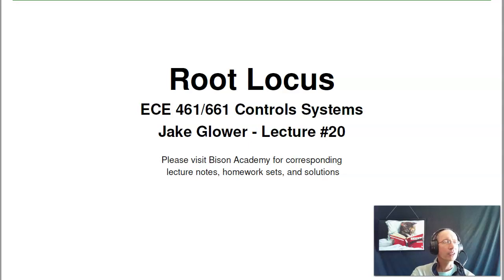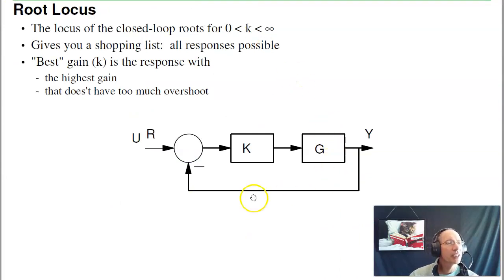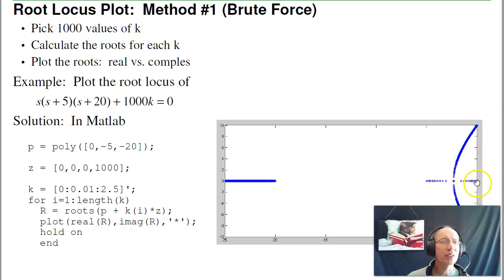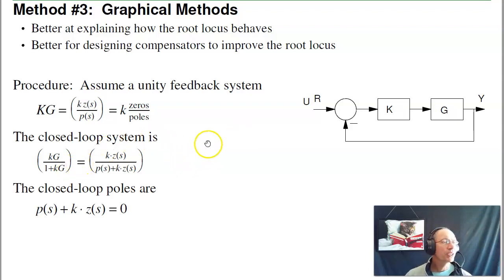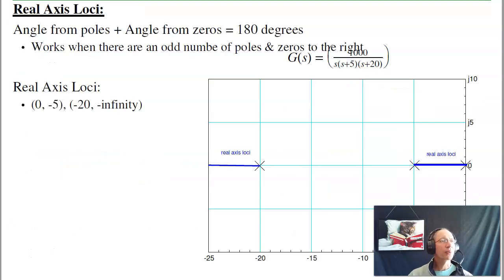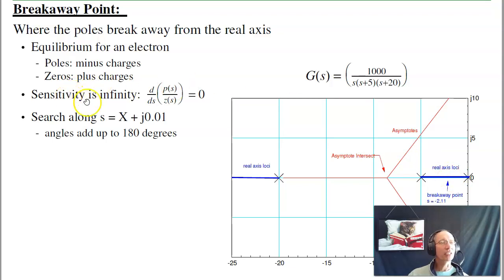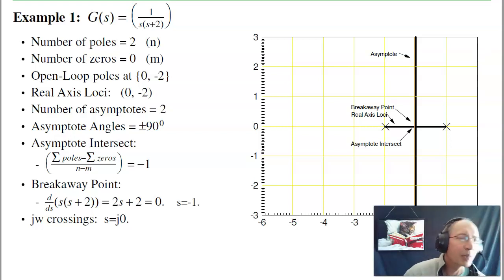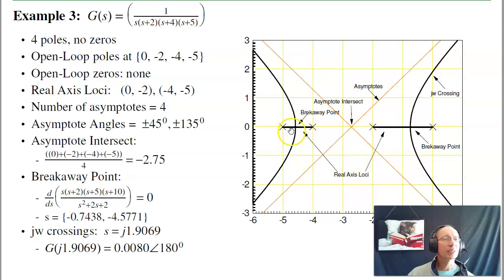ECE 461.20 Root Locus